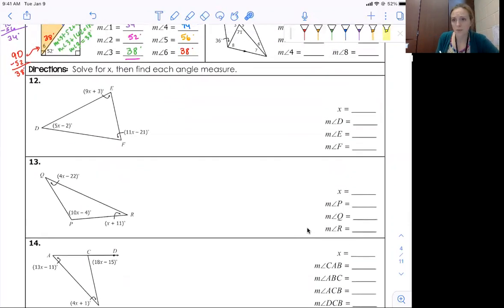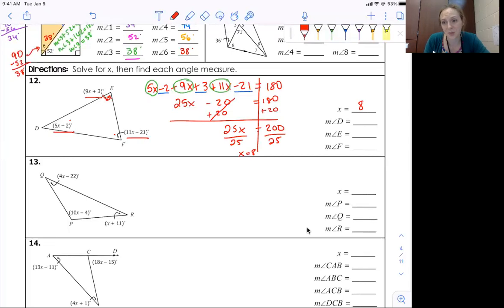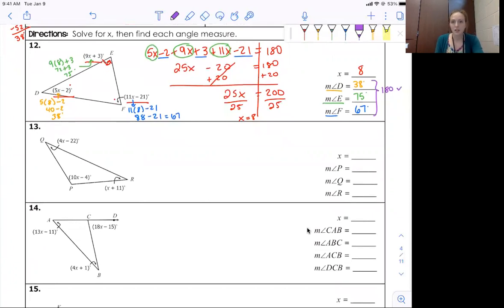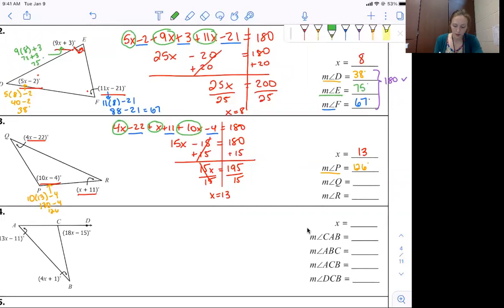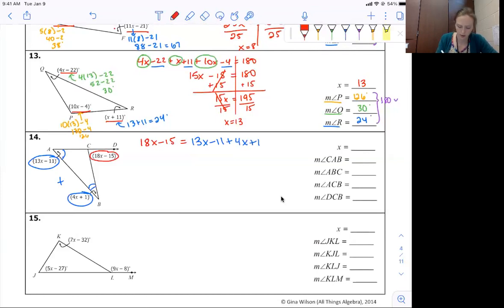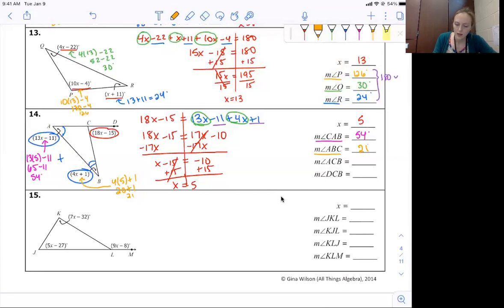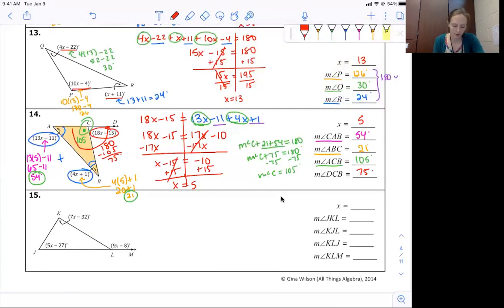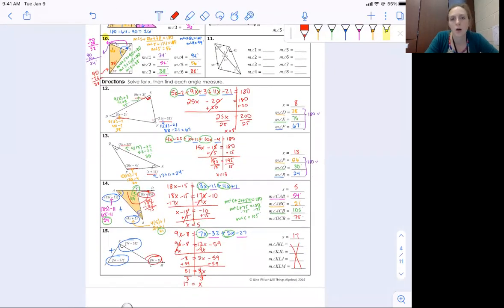5.1B Notes - Angles of Triangles, Part 2